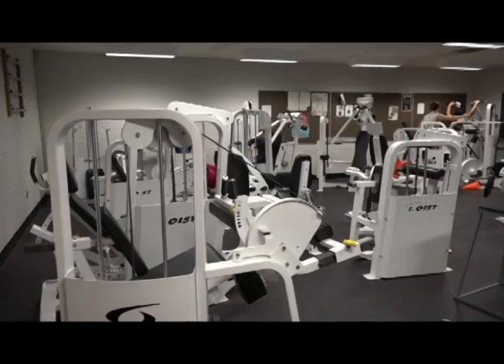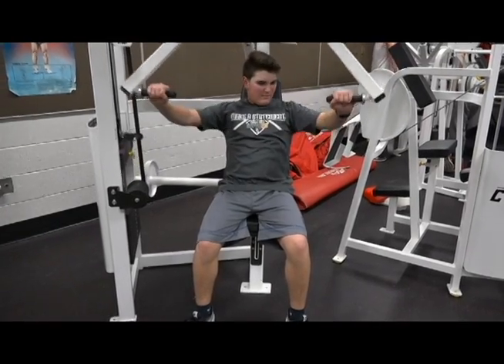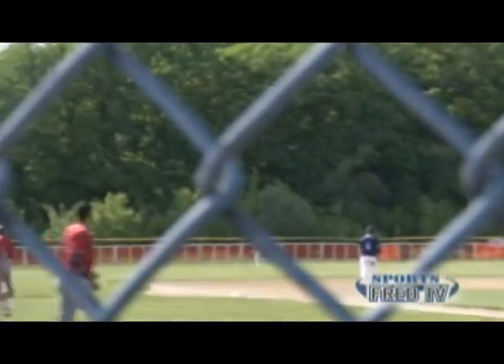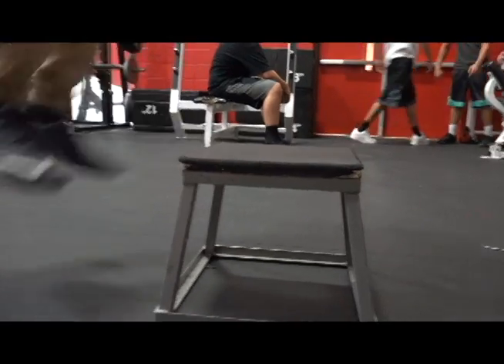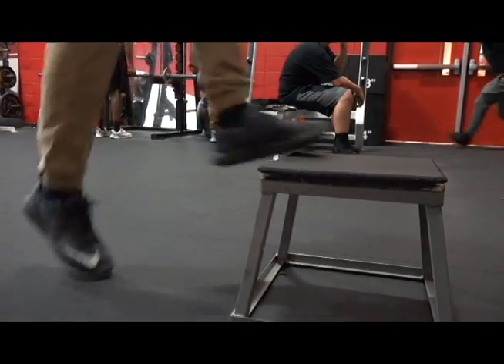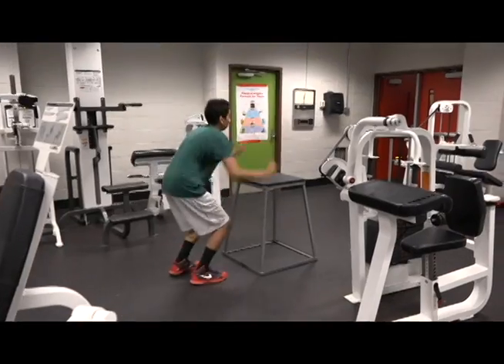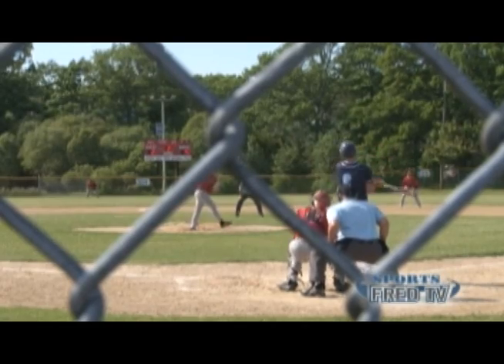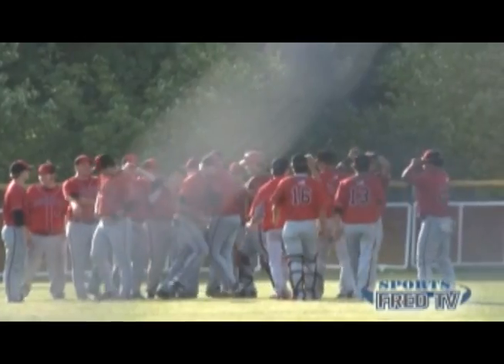Baseball News Zak and Kevin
a new story i made in my tv editing class at school!